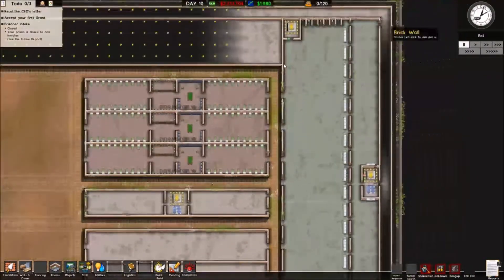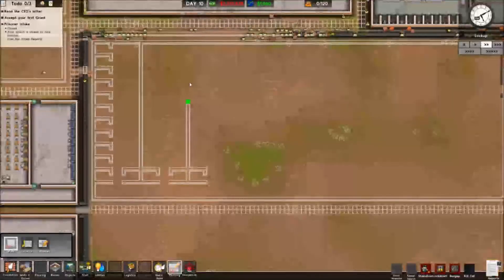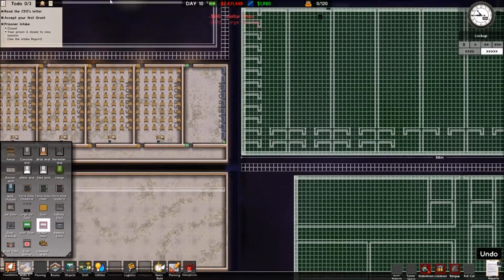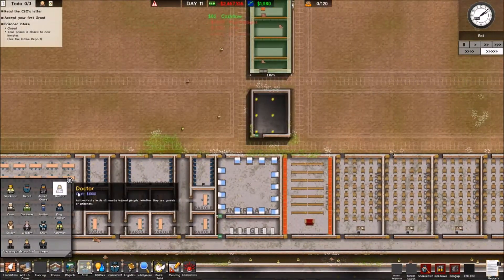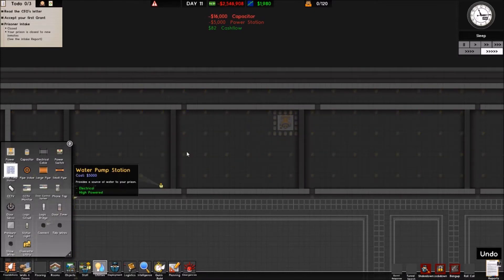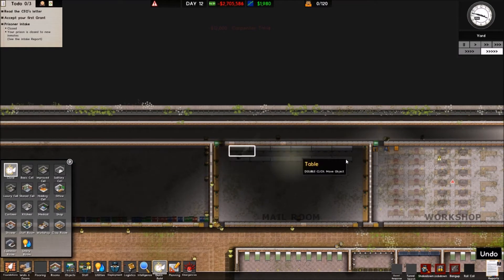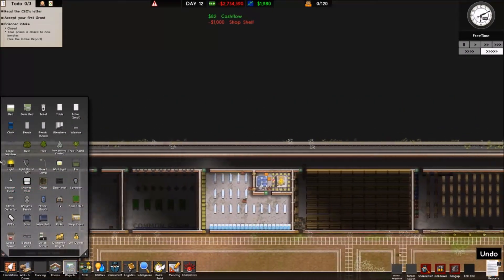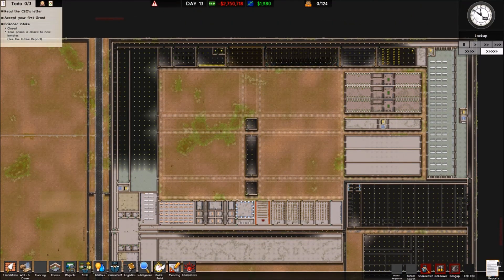Prison Architect - Super Prison - Part 3 - Protective Custody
Prison Architect is a private prison construction and management simulation video game developed by Introversion Software.[1] It was made available as a crowdfunded paid alpha pre-order on 25 September 2012 with updates scheduled every three to four weeks.[2] With over 2,000,000 copies sold, Prison Architect made over US$10.7 million in pre-order sales for the alpha version.[3] Prison Architect was an entrant in the 2012 Independent Games Festival.[4]

On 8 January 2019, it was announced that Paradox Interactive had acquired the rights to Prison Architect for an undisclosed sum.